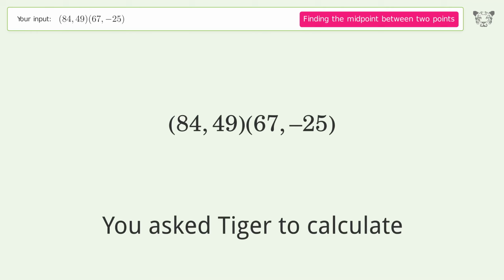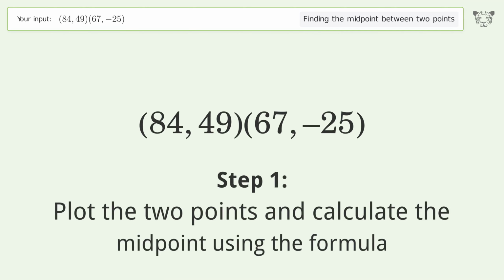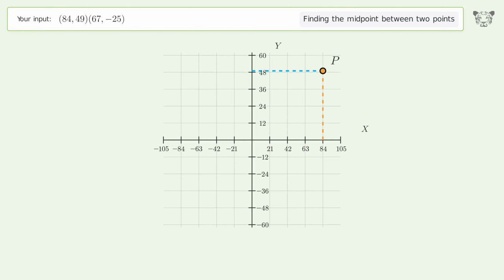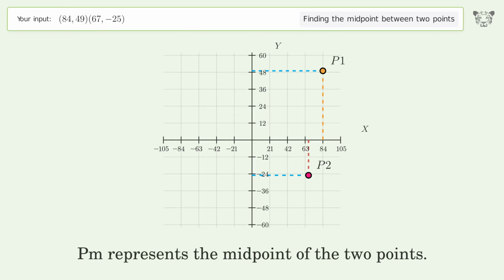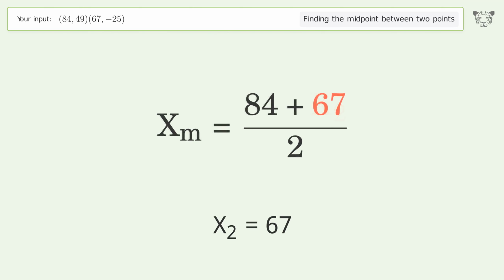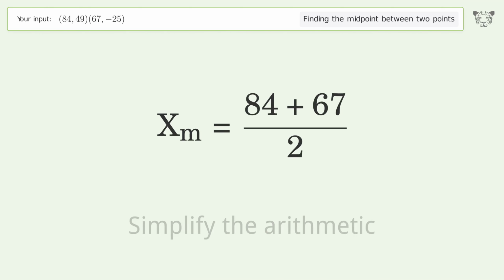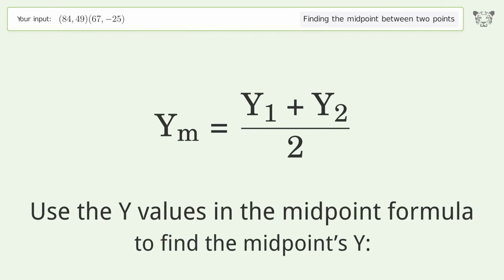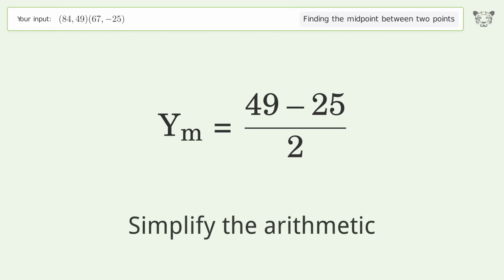Find the midpoint between two points p1 (84,49) and p2 (67,-25): Step-by-Step Video Solution